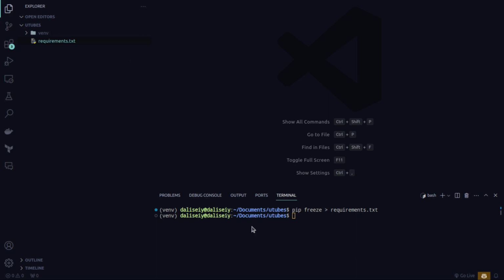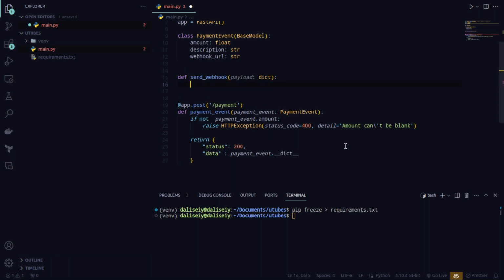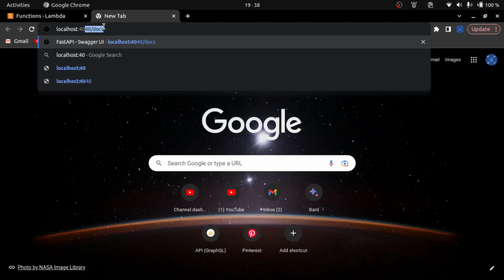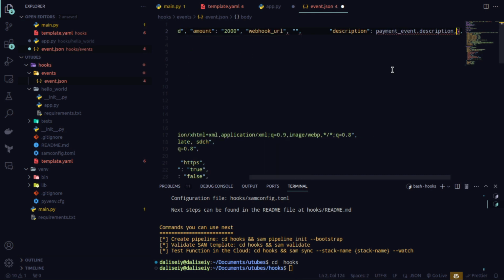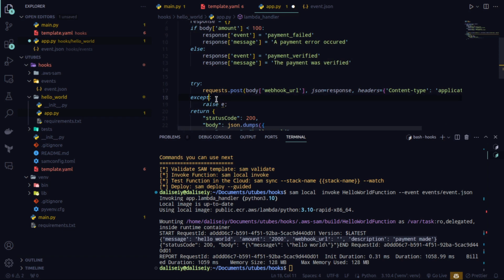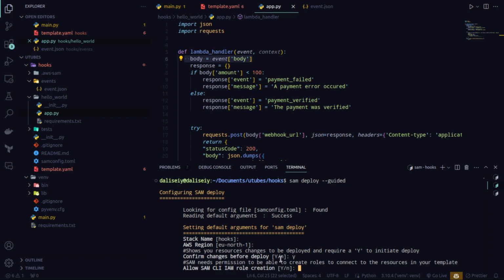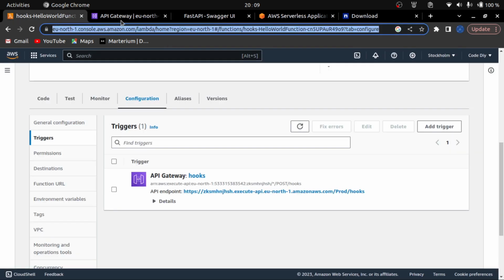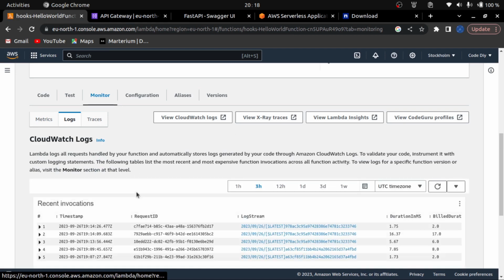Webhooks with FastAPI and AWS Lambda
Welcome to codediy

 In this step-by-step tutorial, you'll learn how to create powerful webhooks using FastAPI and AWS Lambda.

Webhooks are a crucial part of modern software applications, enabling real-time data exchange between services. With FastAPI's simplicity and AWS Lambda's scalability, you'll have a robust foundation for building dynamic and responsive applications.

Here's what you'll discover in this tutorial:

AWS SAM and Lambda Setup: Understand the serverless computing capabilities of AWS Lambda.
Building a FastAPI Application: Learn how to create a FastAPI application and define webhook endpoints.
-AWS Lambda Integration: Seamlessly integrate your FastAPI application API Gateway  with AWS Lambda.

Deployment Made Easy: Test and deploy your  webhook system to  production with SAM .

No matter your level of expertise, we'll guide you through each step, ensuring you gain practical skills you can apply immediately.